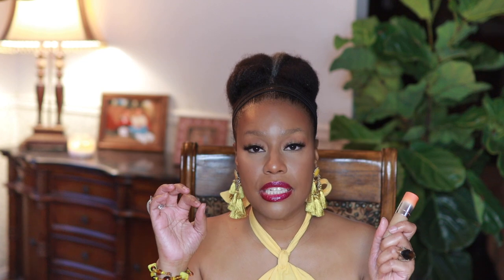Monthly Beauty Favorites ☆ Skincare Makeup ☆ Fragrance ☆ August 2022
Hi everyone I am back with a favorites video!

▶︎▶︎ ITEM Beauty By Addison Rae
Air Hug Clean Lightweight Full-Coverage Concealer
▶︎▶︎ Bath and Body Works Origianl Sleep Lavender Vanilla Luxury Bath Aromatherapy Sleep